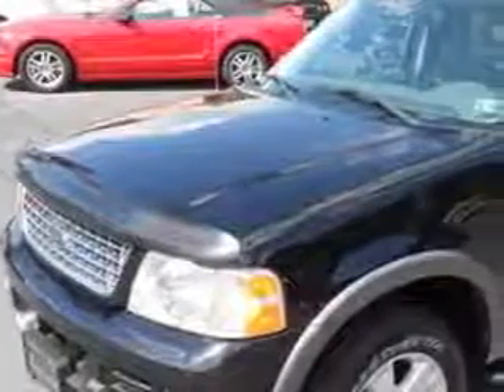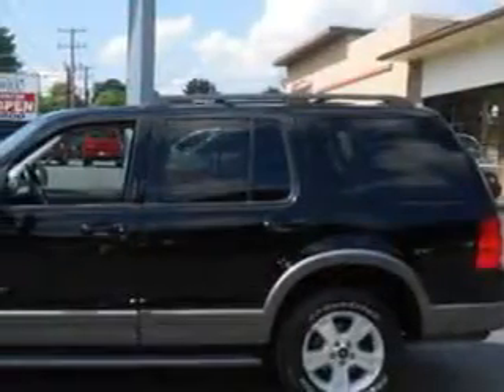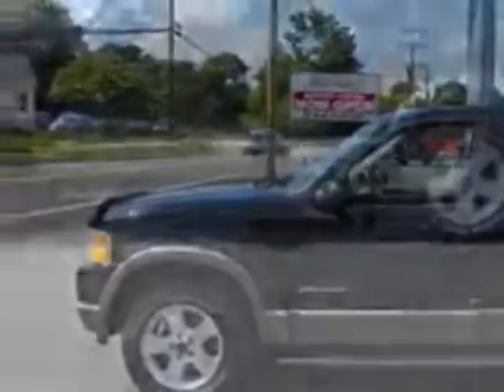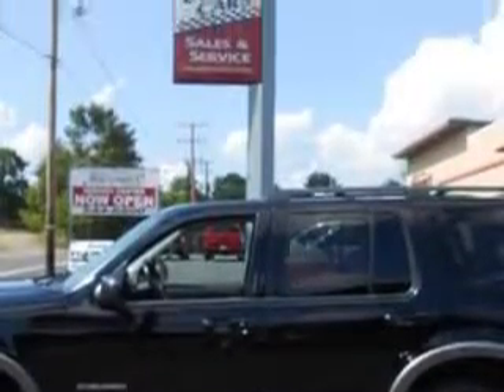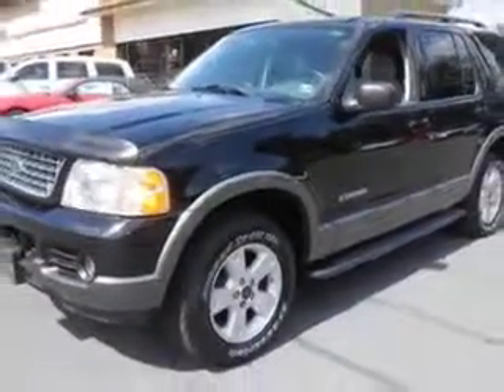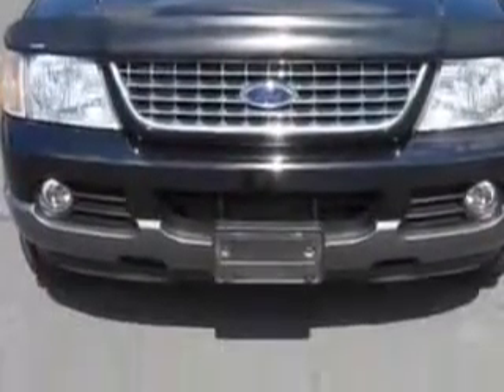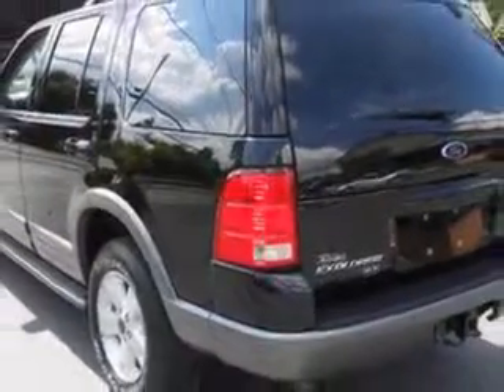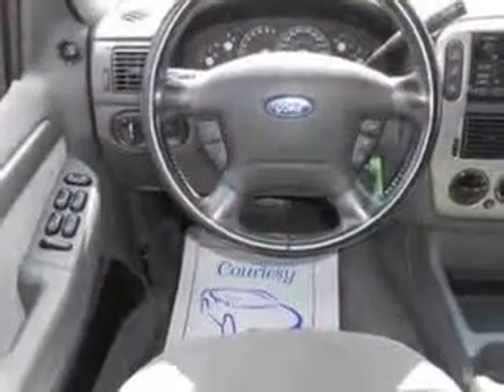2004 Ford Explorer Mike Watcher's Used Cars Pottsville, PA 17901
Ford Explorer At Mike Watcher's Used Cars, we know you are looking for a vehicle to solve everyday task. Whether loading the kids soccer equipment or having a night out with your friends. You will have the room you need making those everyday task an ease to accomplish. Check out this  Black Clearcoat   Ford Explorer XLT 4WD 4dr SUV, equipped with a 6 Cylinder engine and an automatic transmission.
MILES: 106,617
VIN:1FMDU73E84UB79758